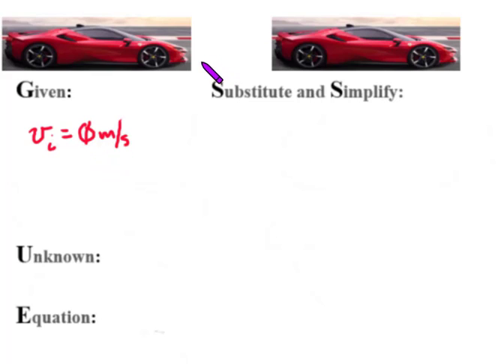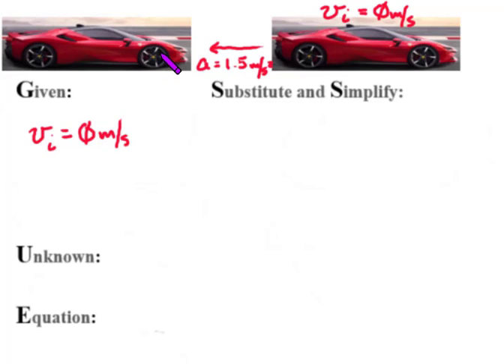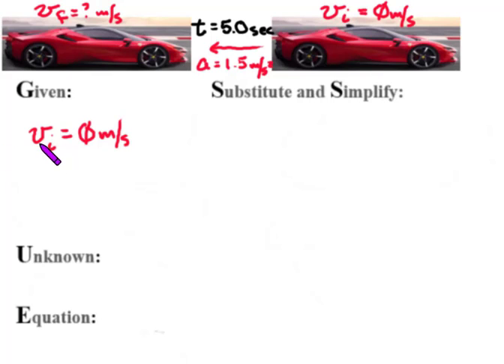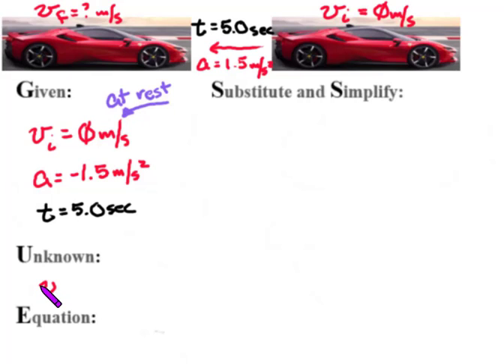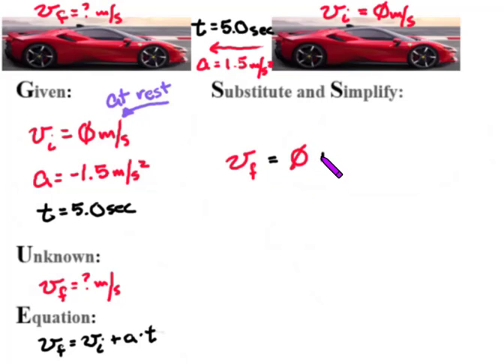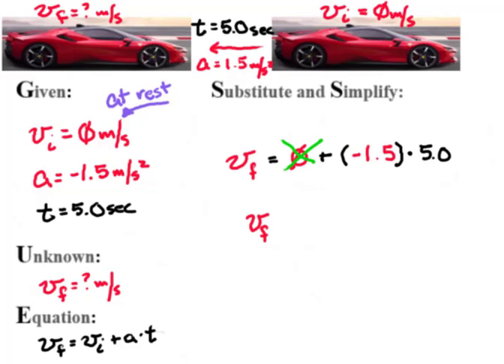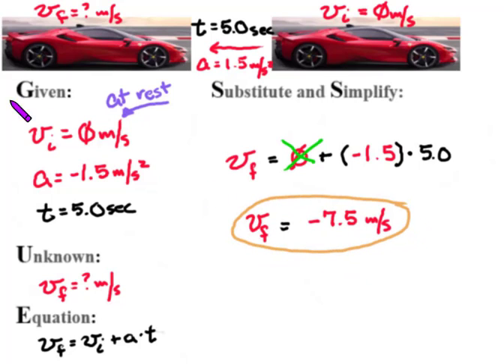KEY Acceleration, Velocity, Time Q3